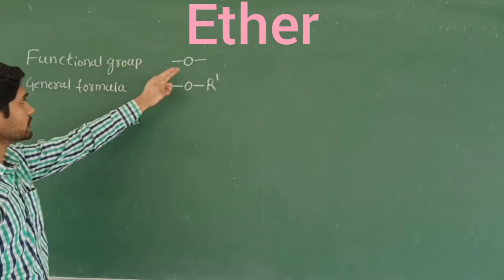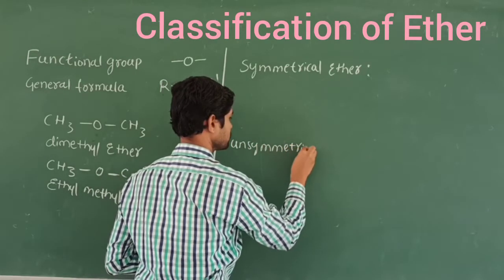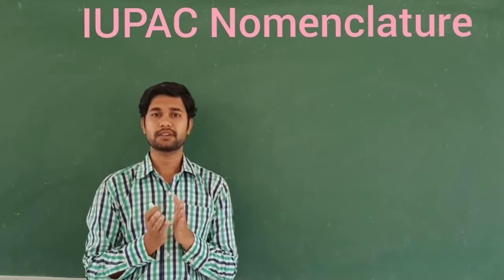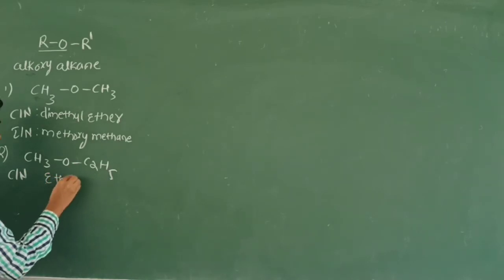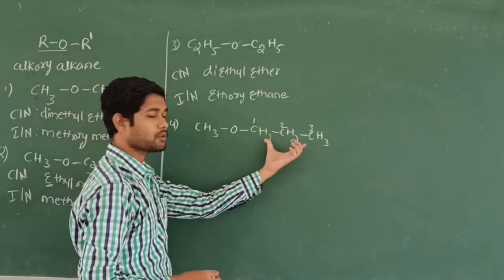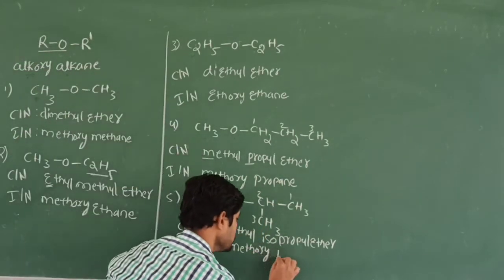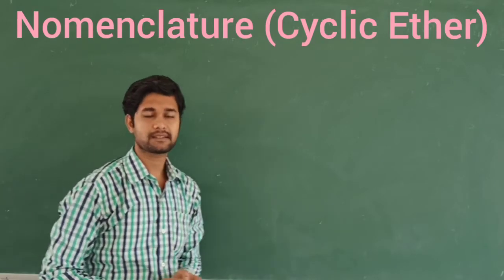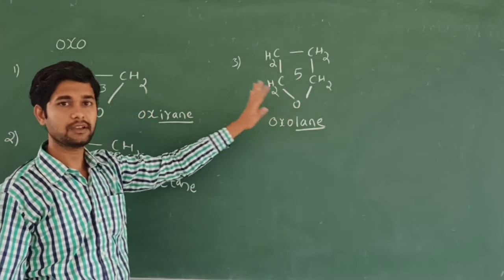Ether part -1 classification and nomenclature